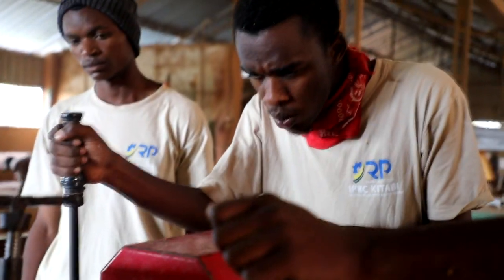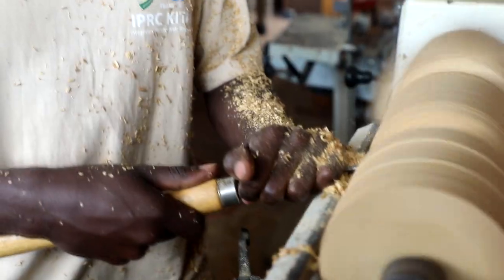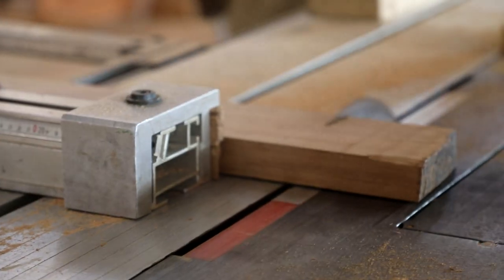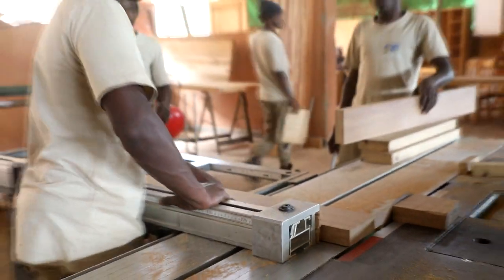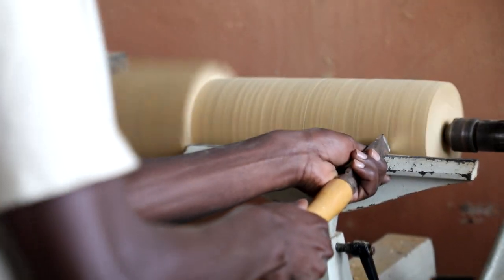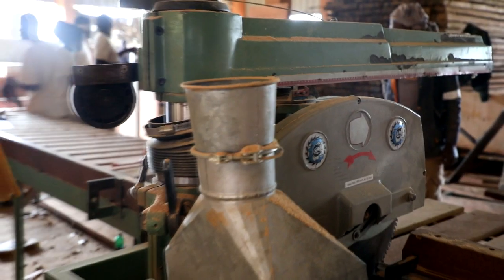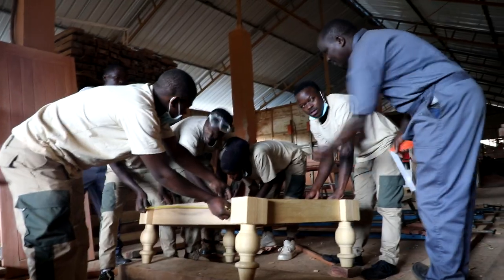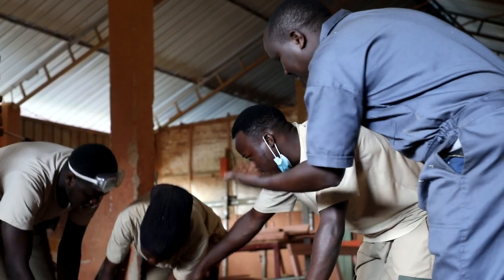IPRC Kitabi: Industrial Based Training of Forest Engineering and Wood Technology-Year 2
Industrial Based Training of Forest Engineering and Wood Technology-Year 2 students taking place at KALKA & PARTNER

From 15th August to 7th October, 2022 at GIKOMERO